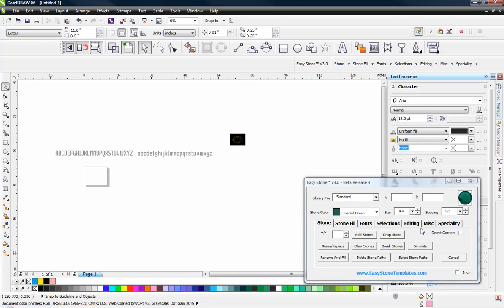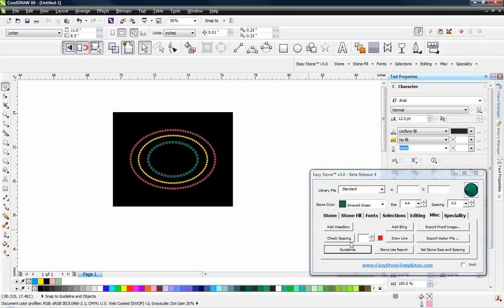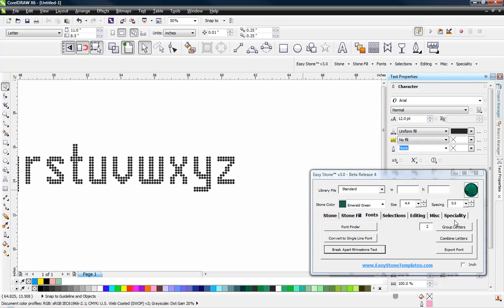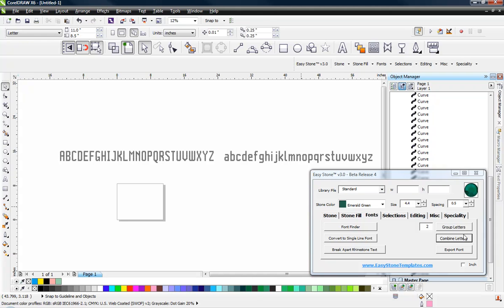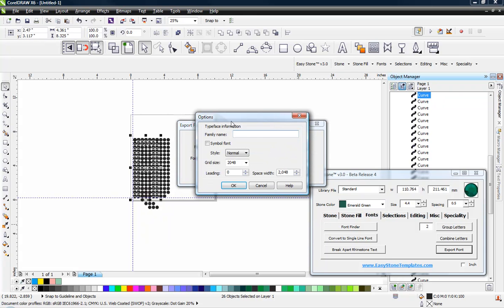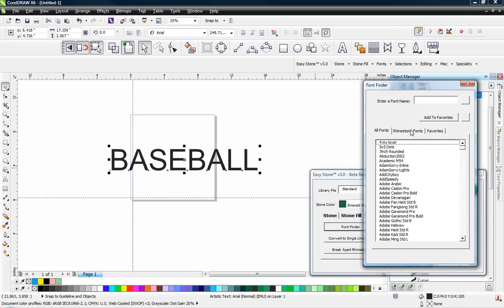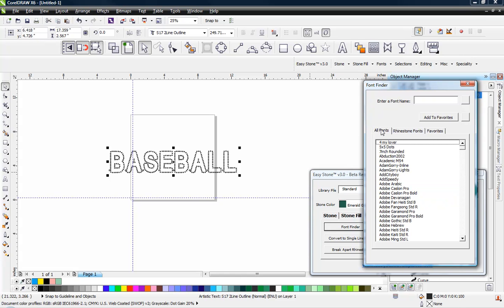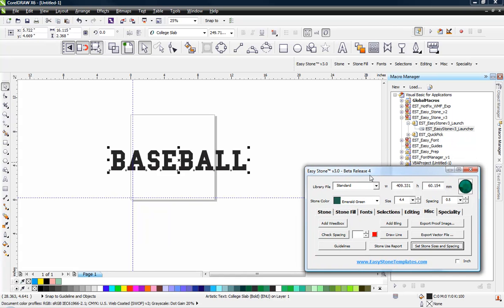Easy Stone™ v3.0 - Beta 4 New Features